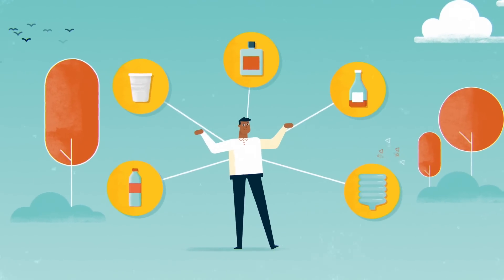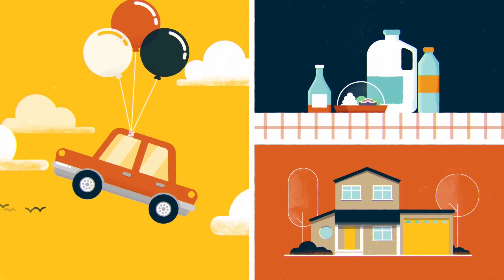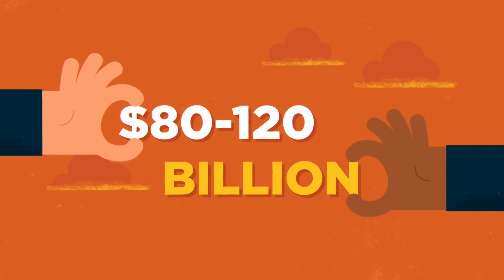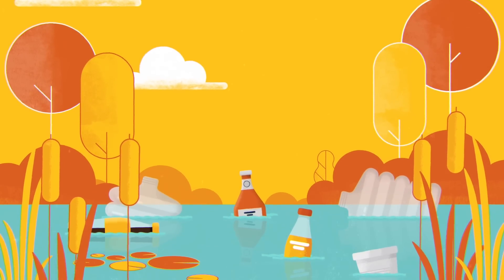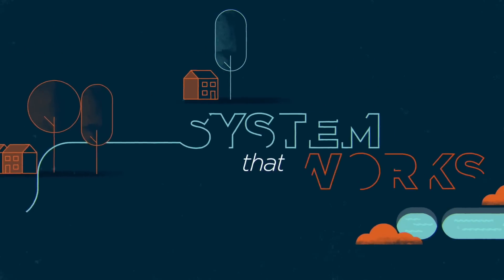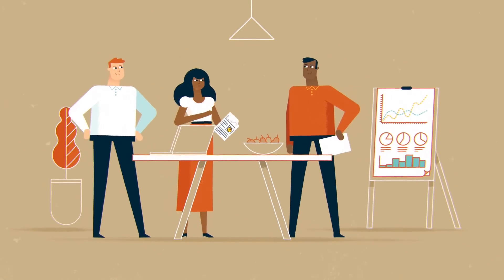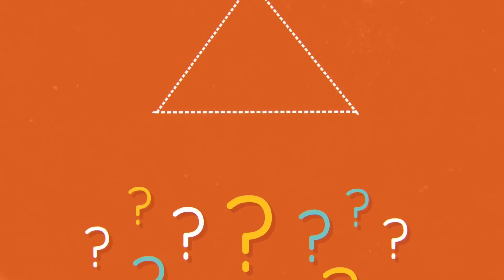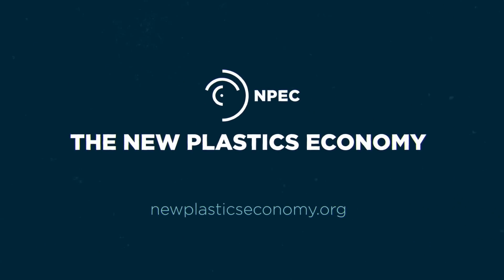Just 14% of Global Plastic Packaging is Recycled | A Circular Economy for Plastics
The New Plastics Economy is an ambitious, three-year initiative that challenges and bring together a diverse range of stakeholders to rethink how we make, use and reuse plastics, building momentum towards a system that works.

Find out more about the New Plastics Economy initiative (NPEC): newplasticseconomy.org.